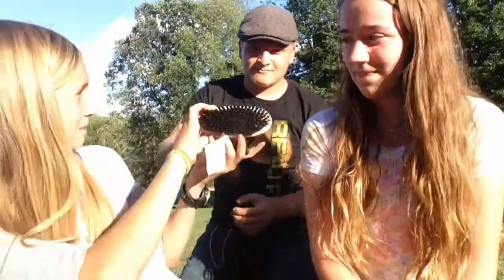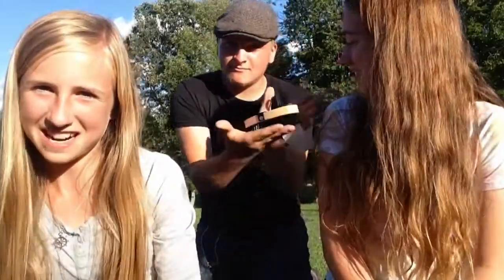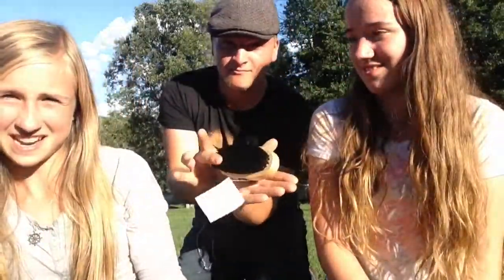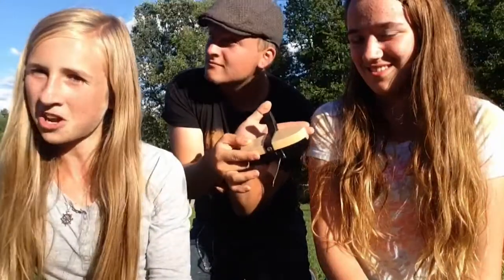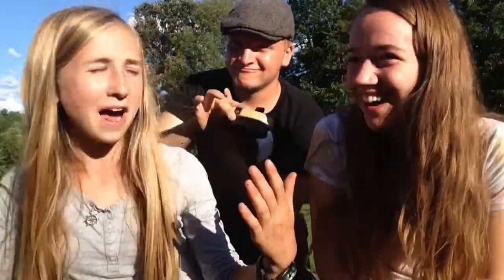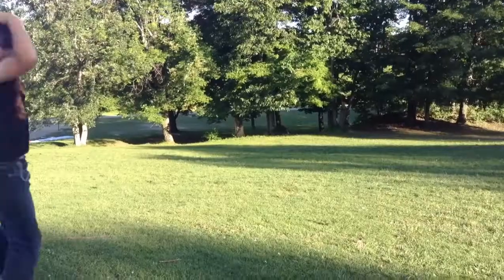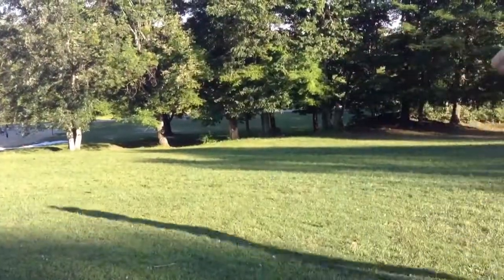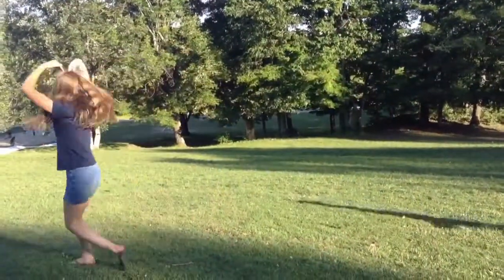GIVEAWAY! 100 subscribers -CLOSED- | EquineCass